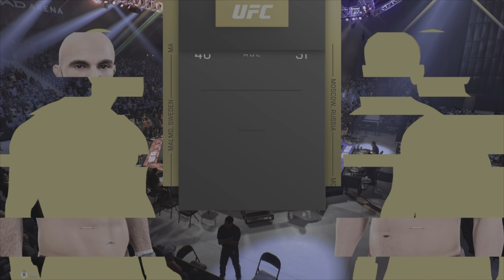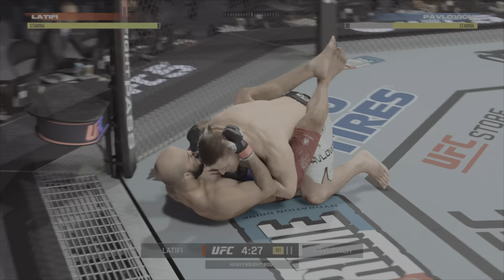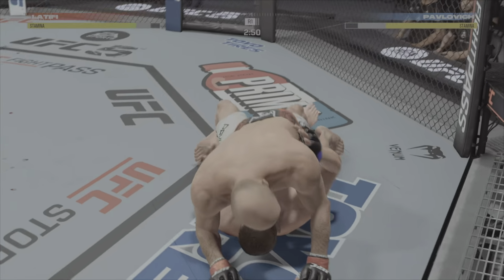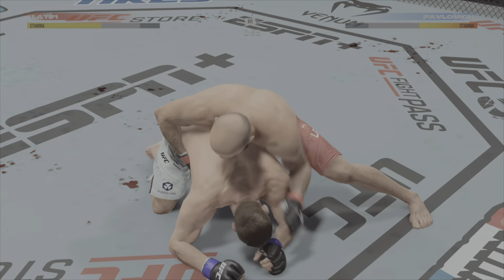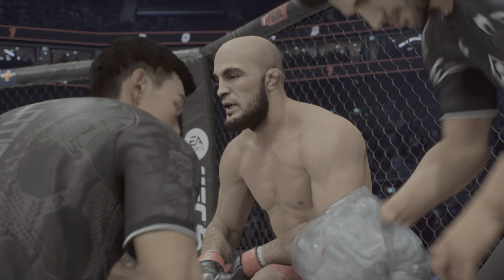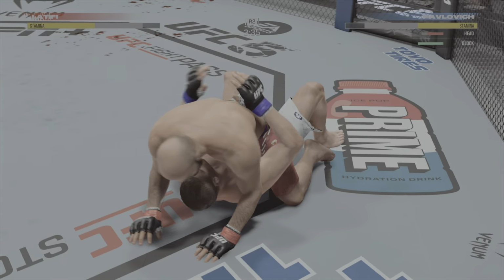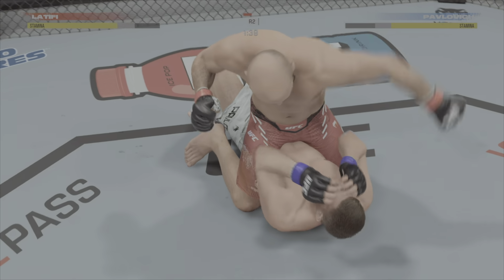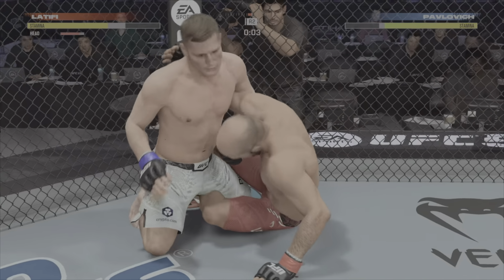FCL Presents Ultimate Fighting Championship WILLIAMS vs. JONES Illr Latifi vs. Sergei Pavlovich